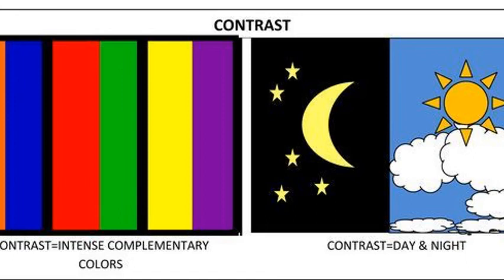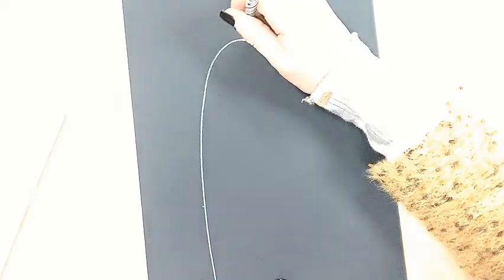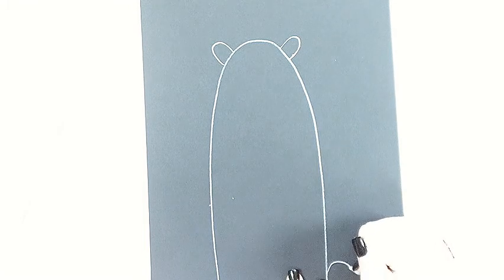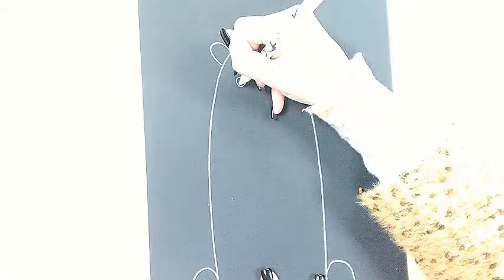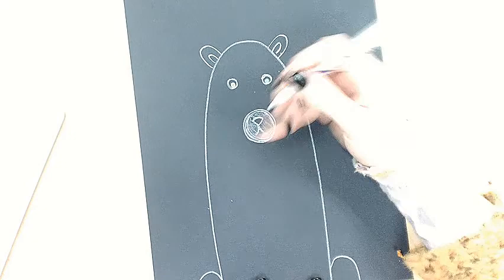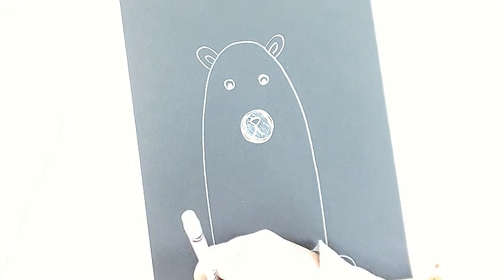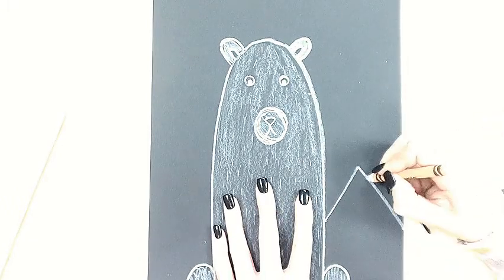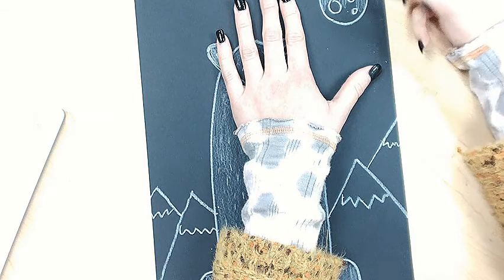Polar Bear Contrast Drawing - 4th Grade